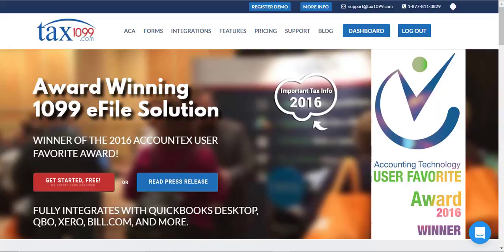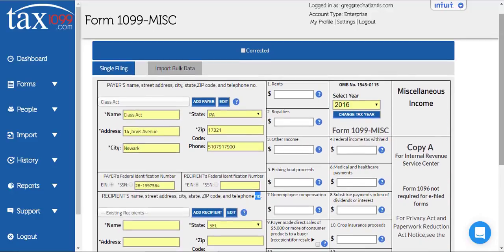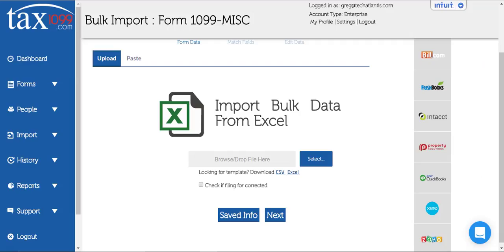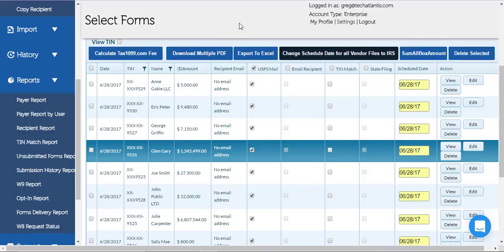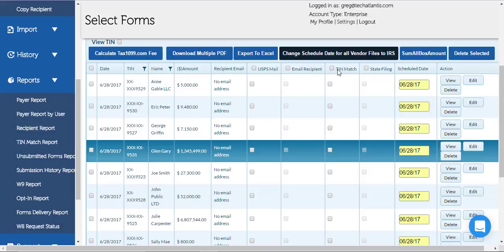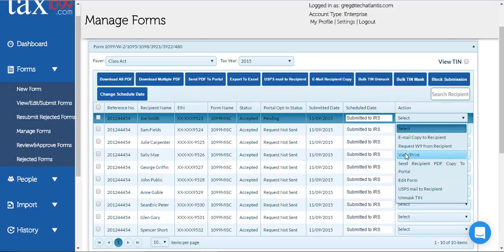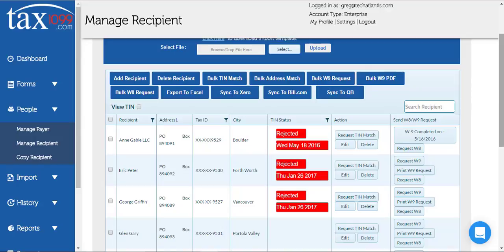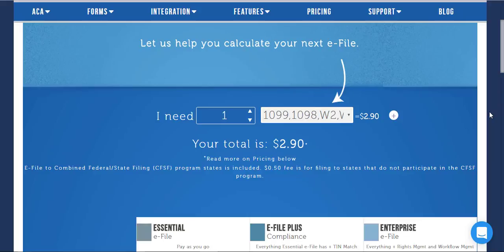Tax1099.com - 30 minute demo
Take a tour of Tax1099 to see how the import functionality works, how to create forms one at a time, and much more.